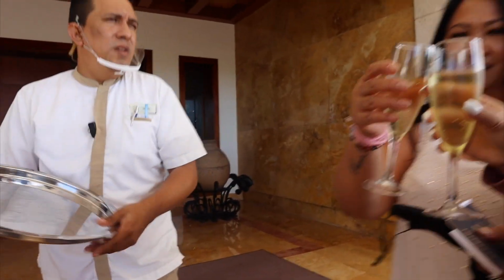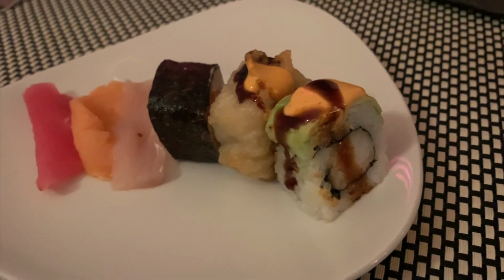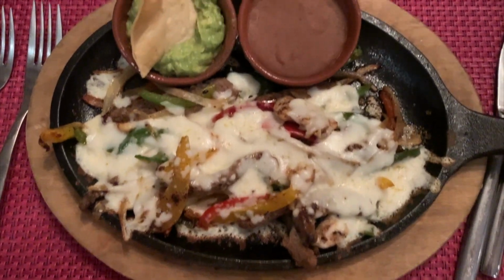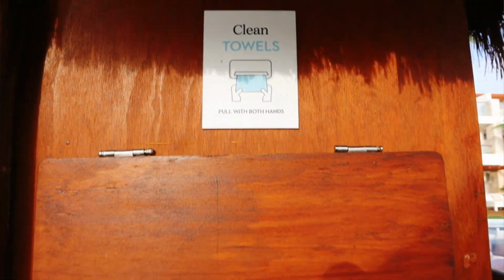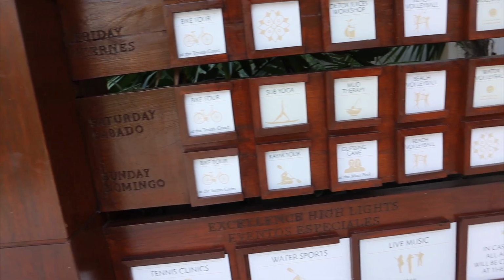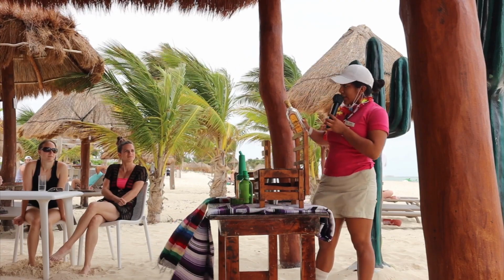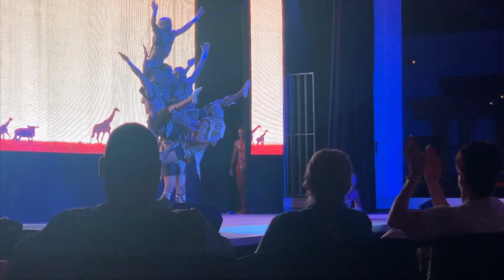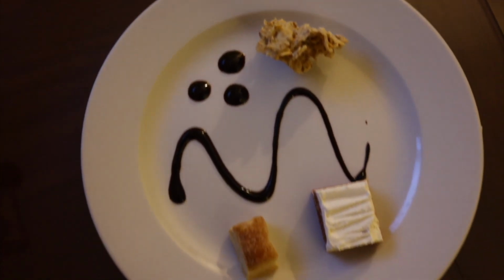EXCELLENCE PLAYA MUJERES REVIEW | Should You Choose the Excellence?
This is an Excellence Playa Mujeres Review, Should You Choose the Excellence?

Excellenceplayamujeresreview,

I had the oportunity to spend 6 days at the Excellence in Playa Mujeres. This was my first time ever enjoying what I'm calling a luxury all inclusive resort. Now Cancun Mexico is filled with resorts of all different kinds, so I decided to give my thoughts on the experience I had during my stay, to hopefully help you decide if this is the place for you! (And I totally think it is)!

 Lets be friends!

+Support me, and join our little community! (and get some extra perks too)

+To get the same luts, I used by Flying The Nest!

+The gear I use:
my camera
my gopro action camera
my handheld tripod
my mini microphone
my bigger microphone

 Hi! I'm Cheraya, a Minnesota girl, and I took a year off work brewing coffee to travel around the world. I love to explore and experience new to me destinations and places that are rich in culture and history. Even though my year of travel has ended I still want to see more of the world and explore things I have not seen before. To see what I get up to, (inbetween my not so 9-5 barista job) and maybe learn along with me, join me on this crazy, exciting adventure.